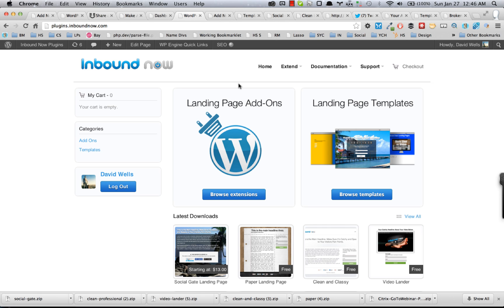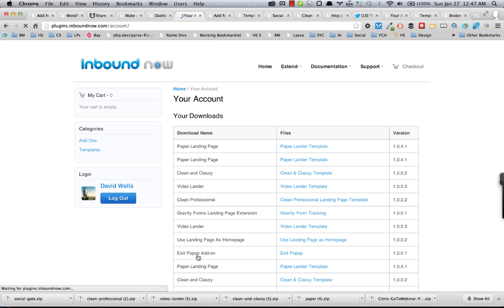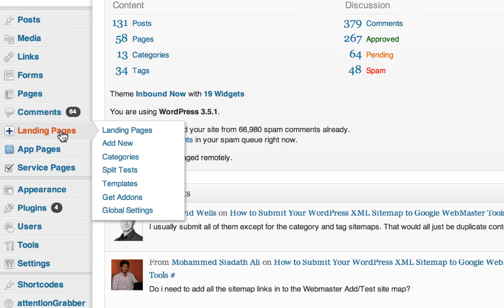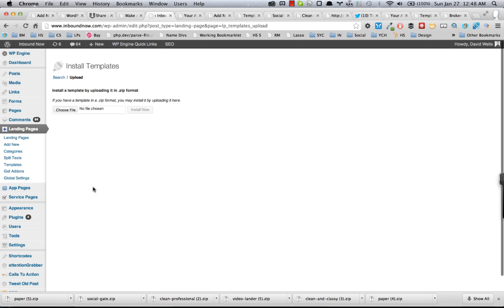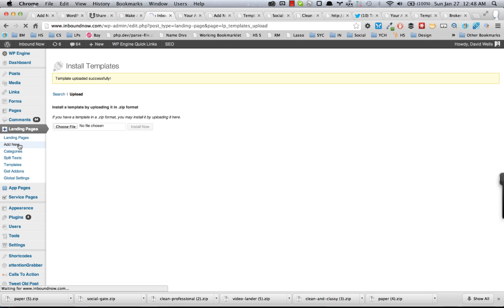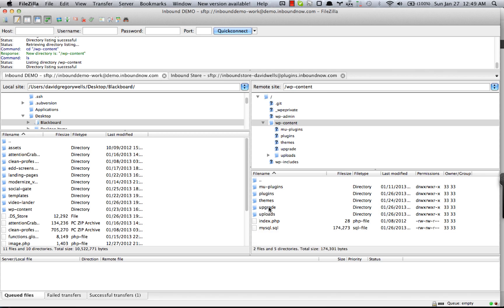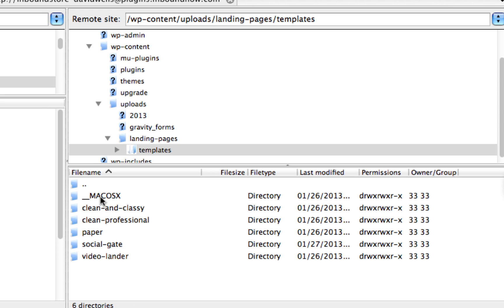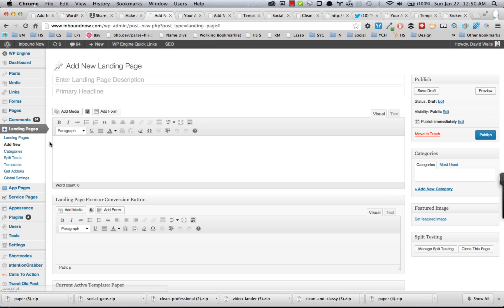How to Install a WordPress Landing Page Template